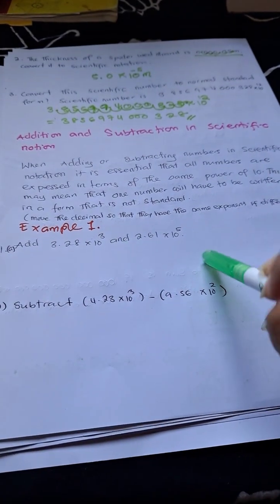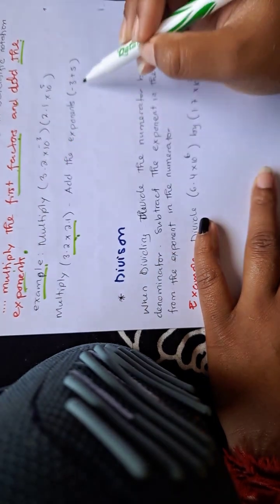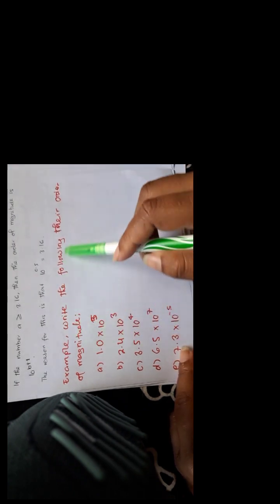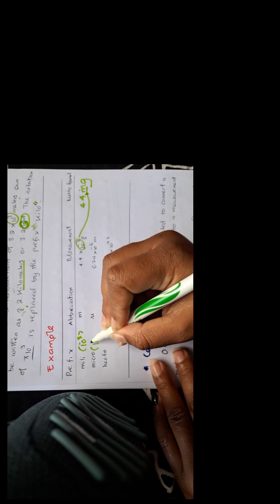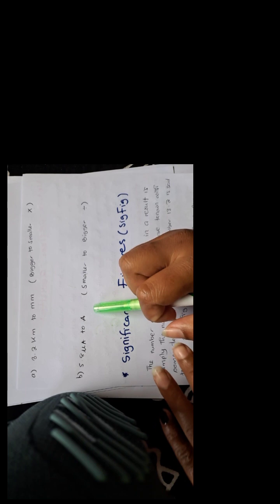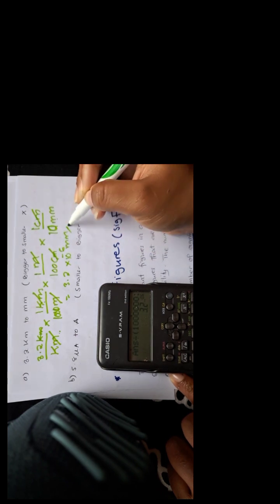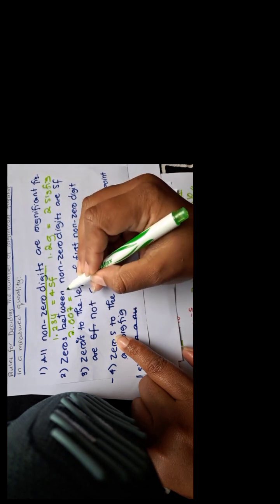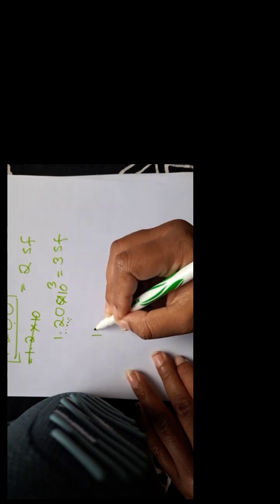Measurement Grade 11 Topic.